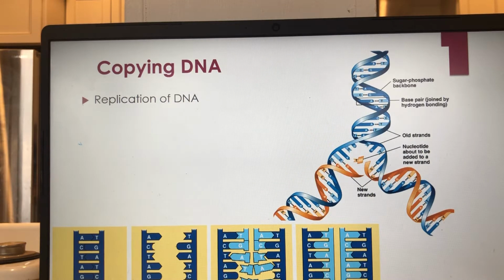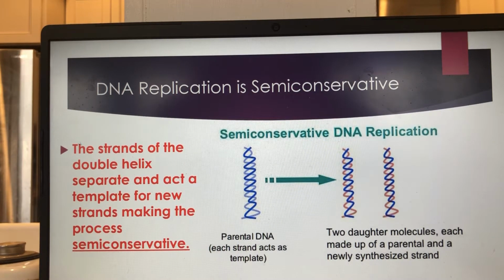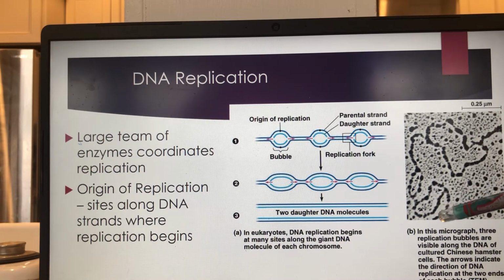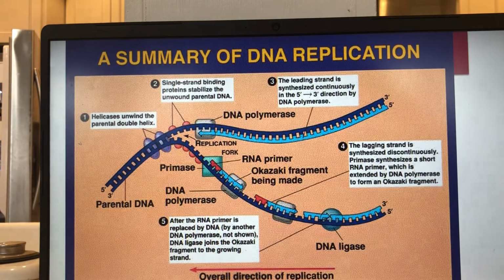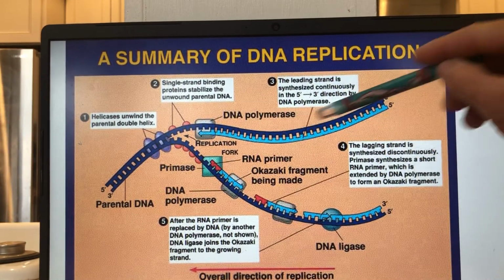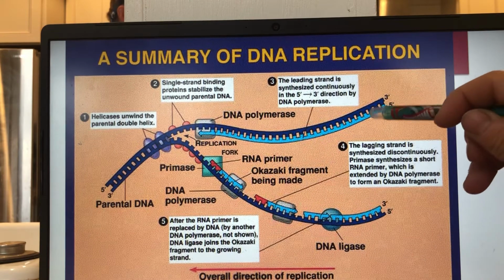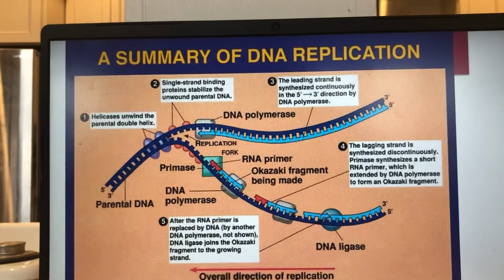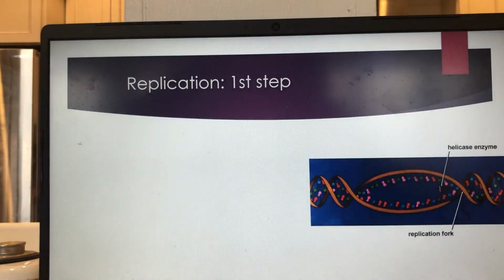Montesano - ap dna replication-2